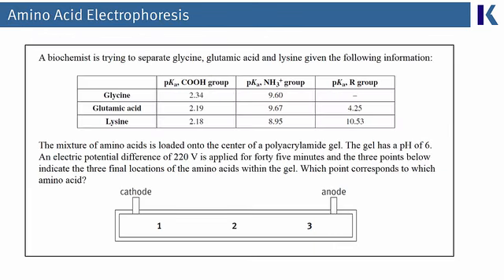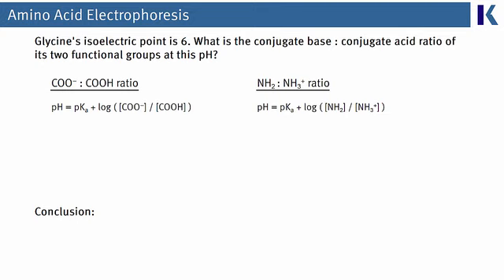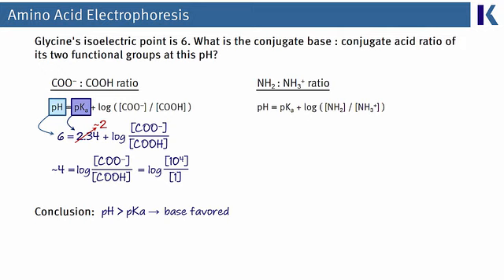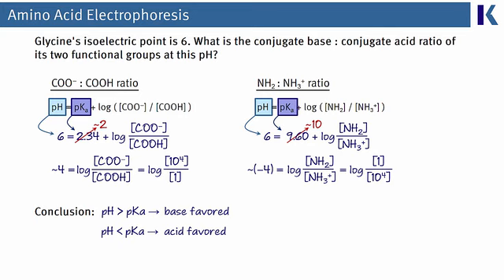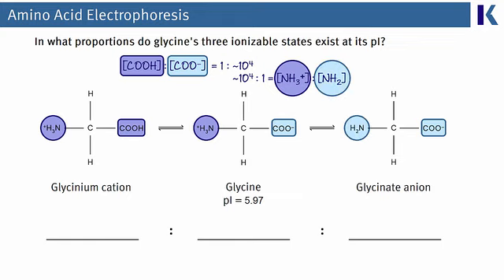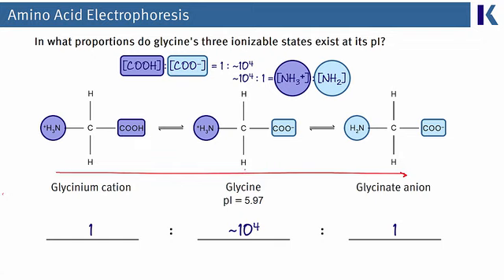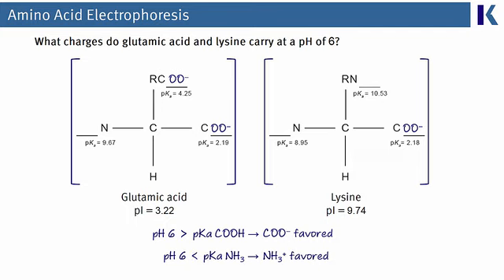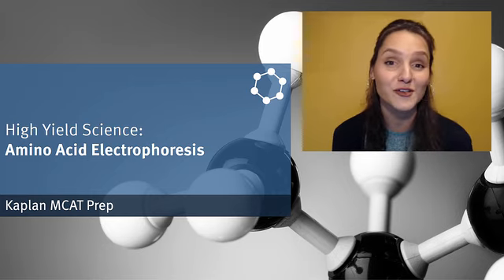HYS Amino Acid Electrophoresis